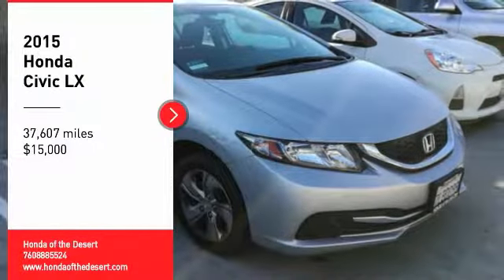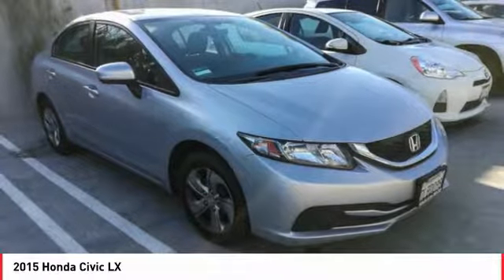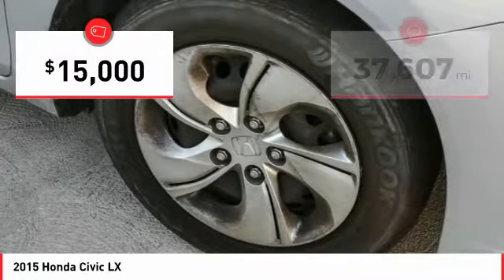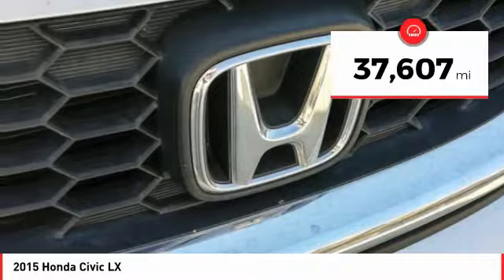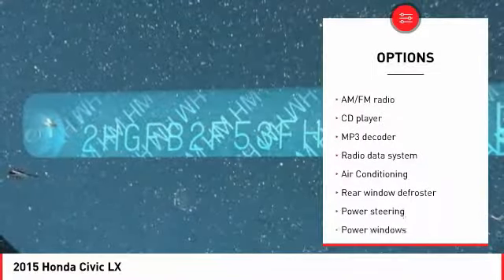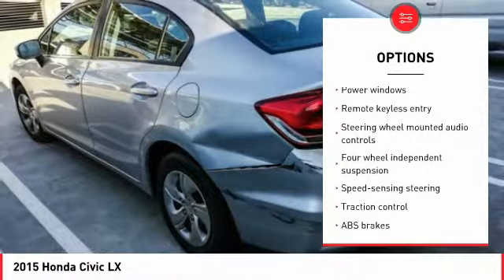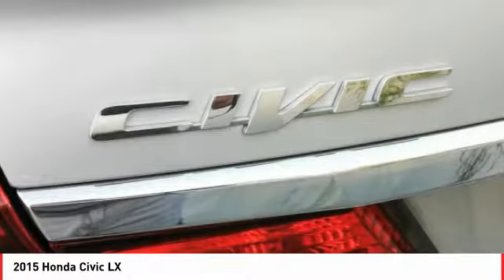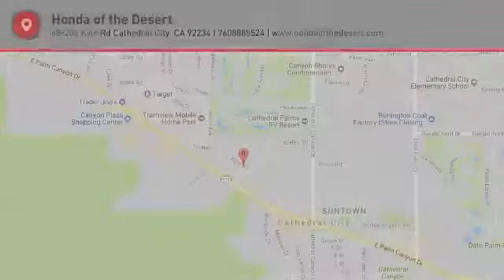2015 Honda Civic Cathedral City CA 819481A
2015 Honda Civic LX

1.8L I4 SOHC 16V i-VTEC CVT 30/39mpg** LX Honda Civic 4D SedanbrbrbrCloth.brbrAwards:br * 2015 IIHS Top Safety Pick * 2015 KBB.com 10 Tech-Savviest Cars Under $20,000 * 2015 KBB.com 10 Best UberX Candidates * 2015 KBB.com 10 Most Affordable Cars * 2015 KBB.com 10 Best Sedans Under $25,000 * 2015 KBB.com Best Buy Awards * 2015 KBB.com 15 Best Family Cars * 2015 KBB.com Brand Image Awardsbr2016 Kelley Blue Book Brand Image Awards are based on the Brand Watch(tm) study from Kelley Blue Book Market Intelligence. Award calculated among non-luxury shoppers.  Kelley Blue Book is a registered trademark of Kelley Blue Book Co., Inc.brbrbrHonda of The Desert has just completed a multi-million dollar renovation including a state-of-the-art, spacious and highly customer interactive Showroom. Vehicle Service Area, Parts and Accessories Boutique, Customer Lounge and New Owner/Vehicle Delivery Center. Featured amenities include: Customer Lounge / Tranquility Area, Complimentary WiFi and high speed data terminals. Exclusive Children's Play Area, Complimentary beverages. Free shuttle service to and from the dealership. HONDA CERTIFIED USED, NEW, FIT, CLARITY, CIVIC, ACCORD, CR-V, CRV, PILOT, ODYSSEY CIVIC HATCH, SI, TYPE R. Our sales staff is non-commission! That means were interested in helping to find the right vehicle for you, regardless of price.